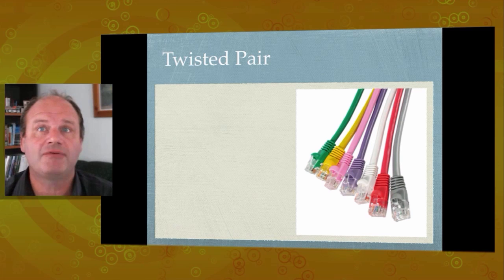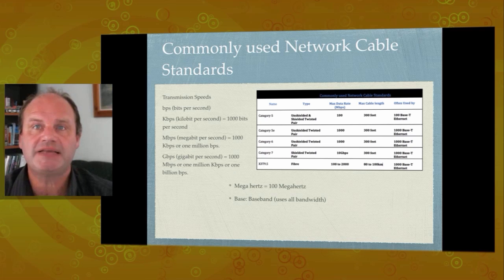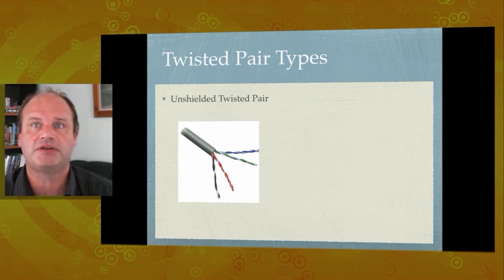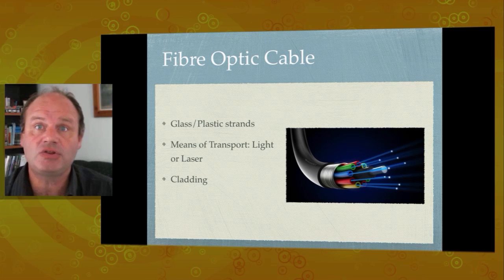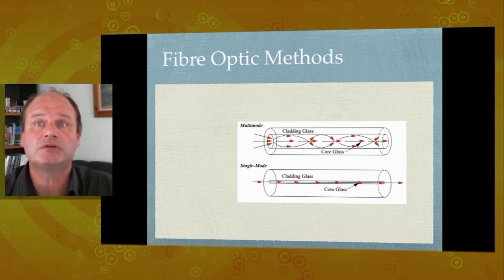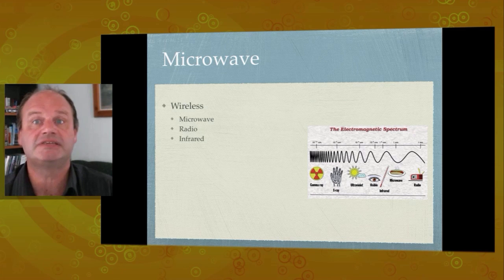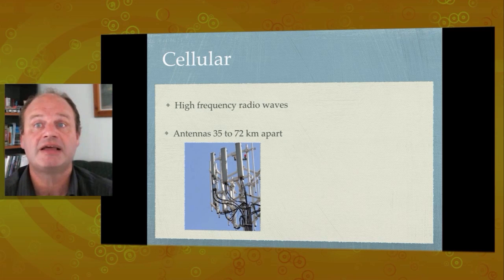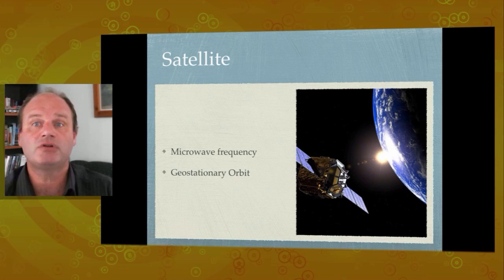Networks: Lesson 42 Transmission media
Explanation of wired and wireless transmission media